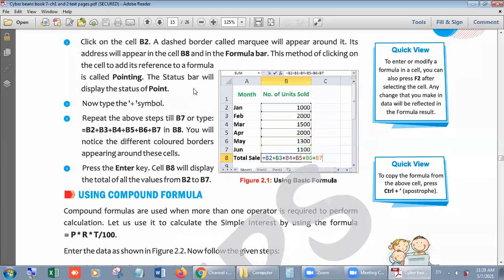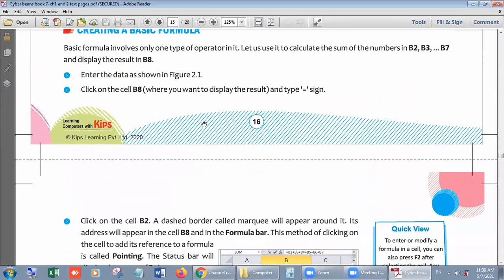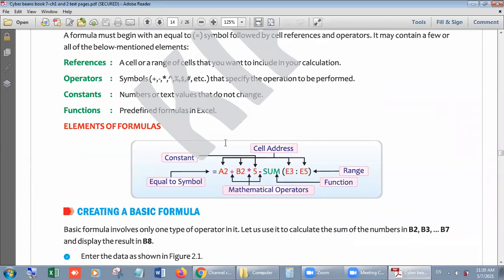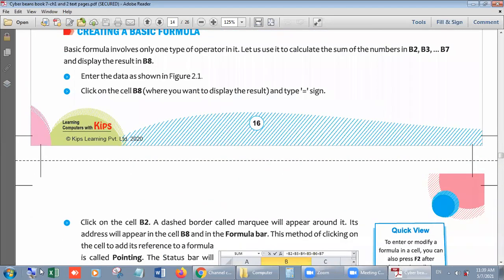TCS 2021 VII Computer L 2 Formulas & Functions Lect 2 P 1